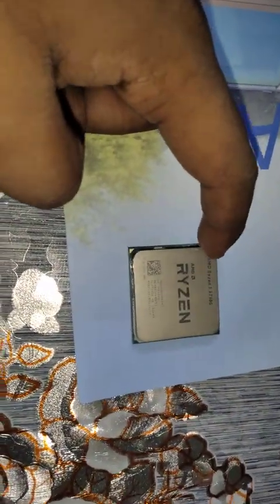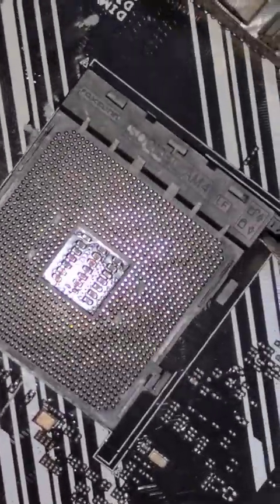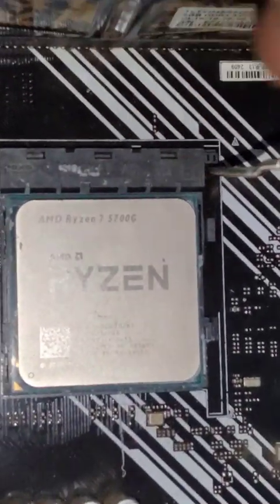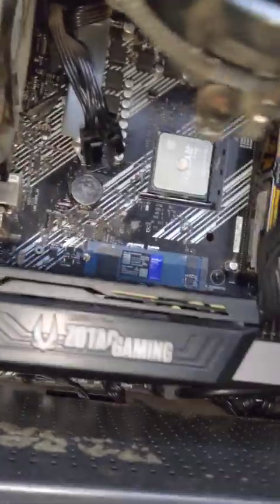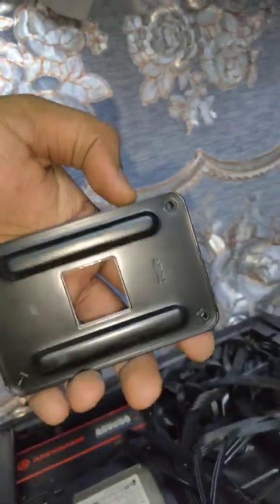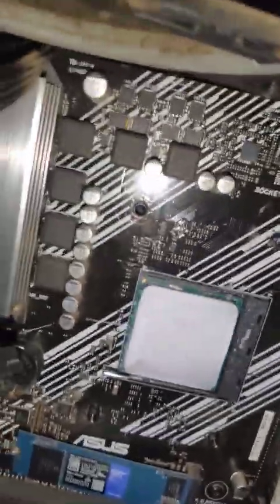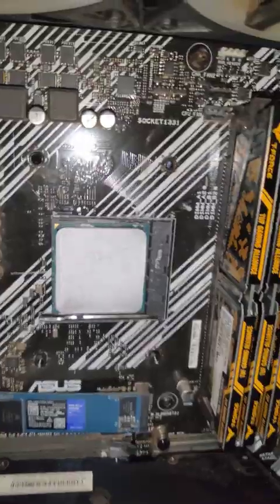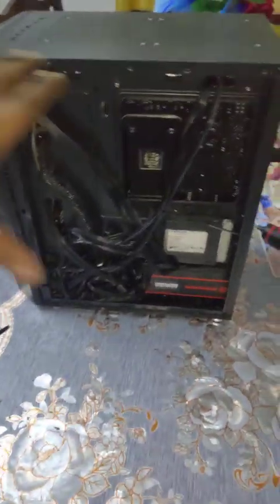How To Install AMD CPU & Stock Cooler Easily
In this video i'm installing a Ryzen 5700G back to my MicroATX pc case.
And applying thermal compound and installing the AMD (7 blades) Stock Cooler.

This cooler is one of the more difficult AMD CPU cooler to install due to the spring loaded screw mechanism and the force required to get the screws to meet up with the AMD motherboard backplate.

Cooler Master MasterGel Pro V2